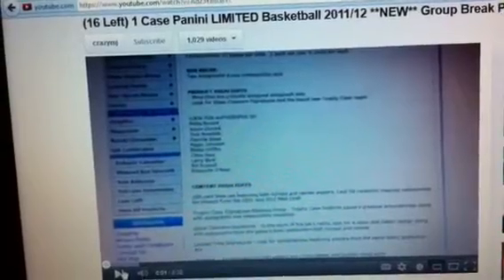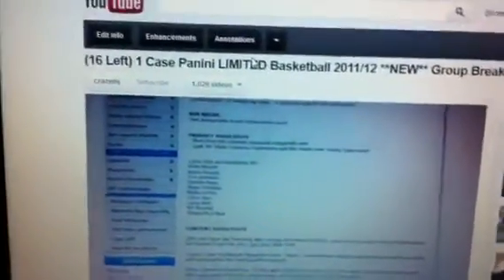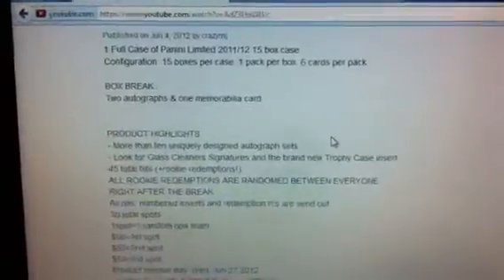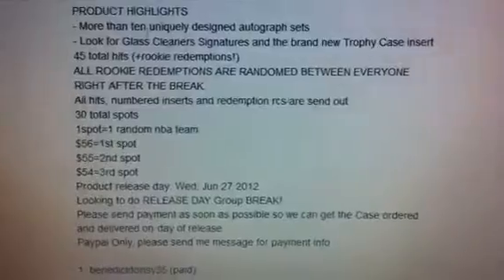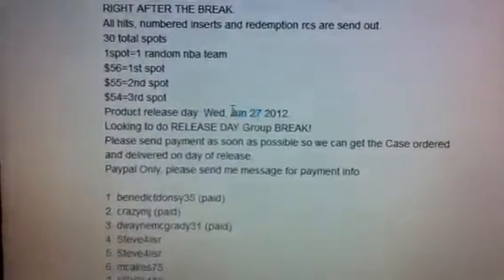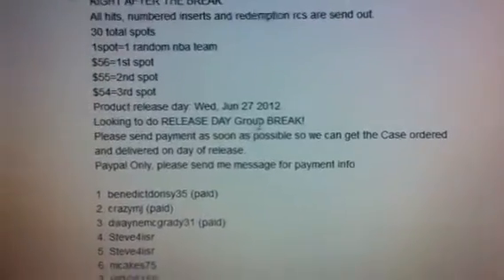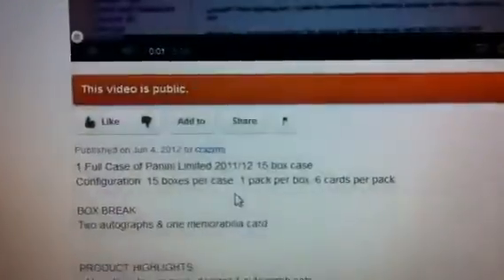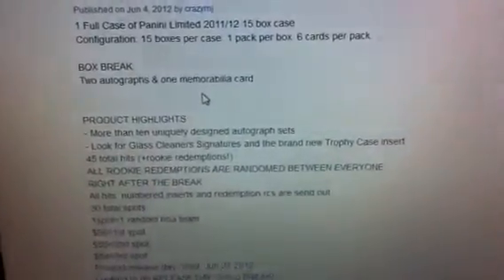(7 Left) 1 Case Panini LIMITED Basketball 2011/12 **NEW** Group Break Presell Rookies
1 Full Case of Panini Limited 2011/12 15 box case
Configuration: 15 boxes per case.  1 pack per box. 6 cards per pack.

BOX BREAK:
Two autographs & one memorabilia card

PRODUCT HIGHLIGHTS
- More than ten uniquely designed autograph sets
- Look for Glass Cleaners Signatures and the brand new Trophy Case insert
45 total hits (+rookie redemptions!)
Rookie REDEMPTIONS 2011 auto ARE RANDOMED BETWEEN EVERYONE RIGHT AFTER THE BREAK.
Rookie 2012 non auto redemption will go to the team that the player is draft!  So #1 pick New Orlean etc.

All hits, numbered inserts and redemption rcs are send out.
30 total spots
1spot=1 random nba team
$56=1st spot
$55=2nd spot
$54=3rd spot
Product release day: July 6th, 2012
Looking to do RELEASE DAY Group BREAK!
Please send payment as soon as possible so we can get the Case ordered and delivered on day of release.

1. benedictdonsy35 (paid)
2. crazymj (paid)
3. dwaynemcgrady31 (paid)
4. Steve4iisr
5. Steve4iisr
6. mcakes75
7. KIDG5150
8. KIDG5150
9.  nicivor84 (paid)
10. thirdjvision
11. jmariner1 (paid)
12. BrianCTom (paid)
13. Nyfancam01
14. scott2a200 (Paid)
15. Nyfancam01
16. cowie
17. Abominable85 (paid)
18. cowie
19.
20.
21. BrianCTom (paid)
22.
23. crazymj (paid)
24. thirdjvision
25.
26.
27. elitezmasta
28.
29.
30. benedictdonsy35 (paid)